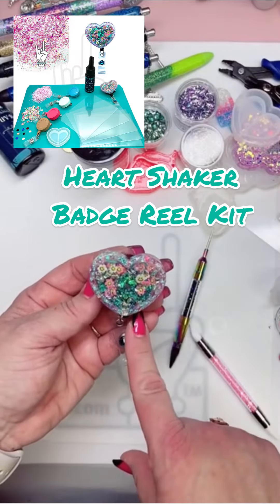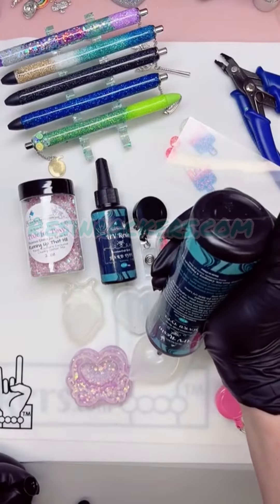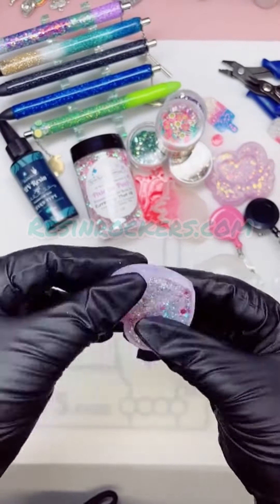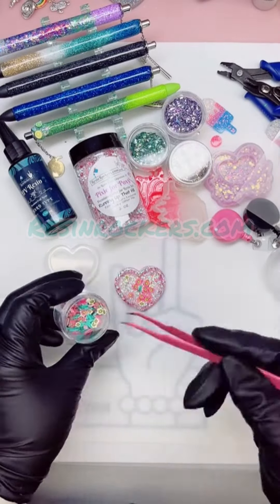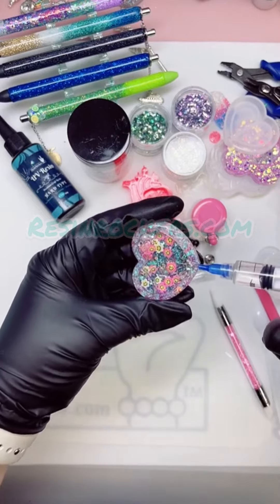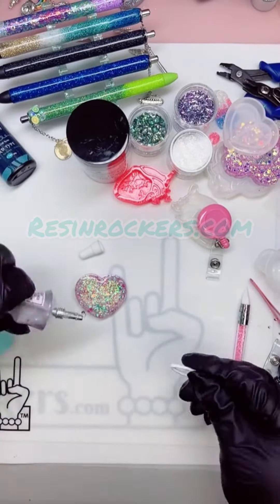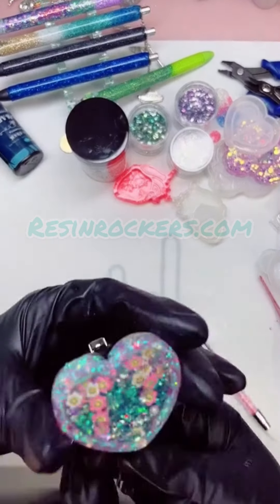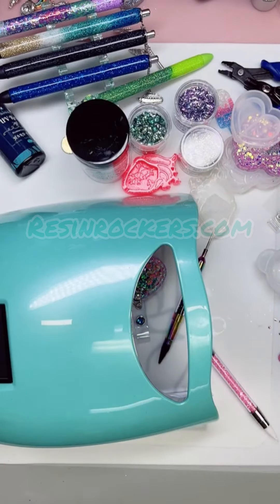Heart Shaker Badge Reel Kit with Resin Rockers UV Resin Full Tutorial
Here is a tutorial on how to make your own heart shaker badge reel using our easy to use starter kit. Here we will show you how to complete the process from start to finish. The kit includes everything you will need except a UV or LED light to cure the resin, and glycerin or baby oil if you choose to make your shaker a movable one. If you choose to do so, you will also need a blunt edge syringe or water bottle with a blunt edge syringe attachment to fill it.